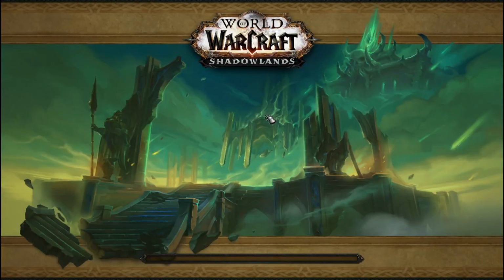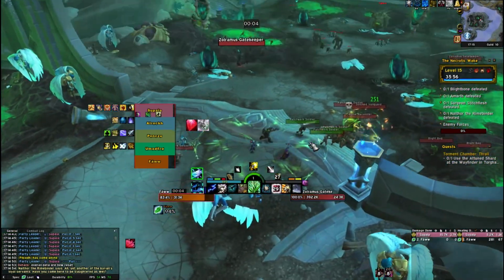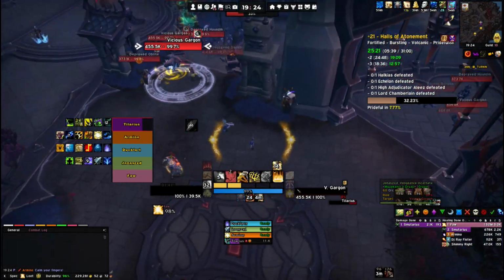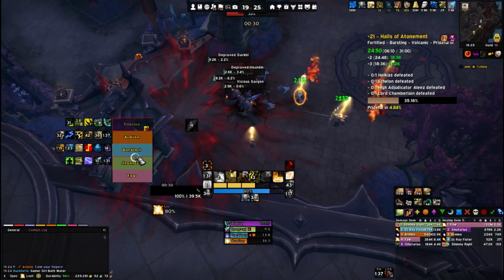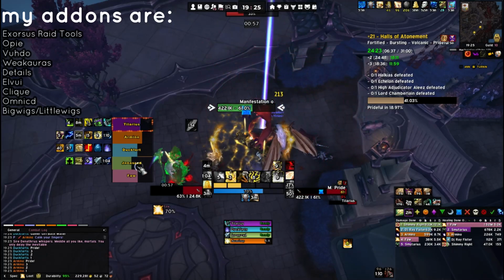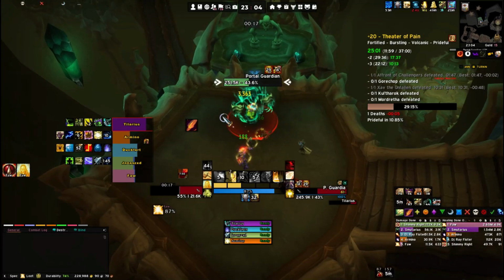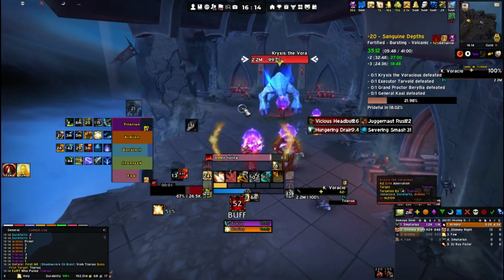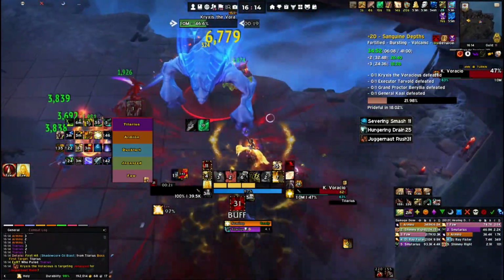5 Common Healing Mistakes in Mythic+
again i hope you enjoyed this video and i'm so excited to post more videos in the future, cya.
Growl's Vuhdo Party frames (the ones i'm using)
the link that has been displayed in the middle of the screen
0:00 Introduction
0:32 First Mistake
1:34 Second Mistake
3:12 Third Mistake
4:18 Fourth Mistake
5:13 Last Mistake
5:36 Tips